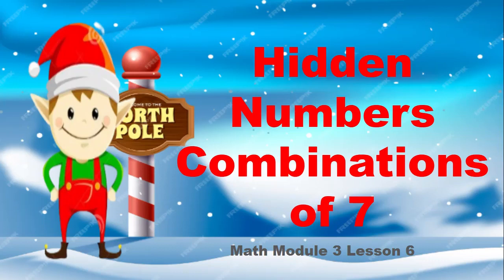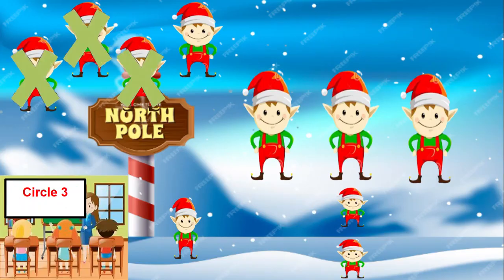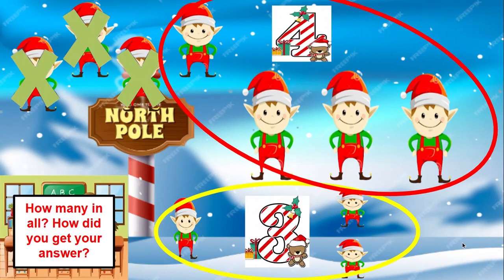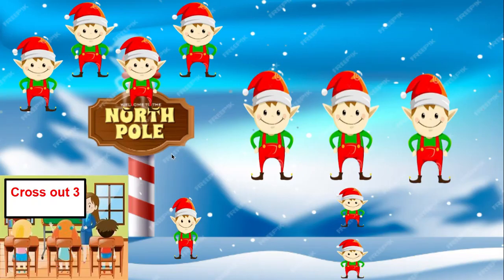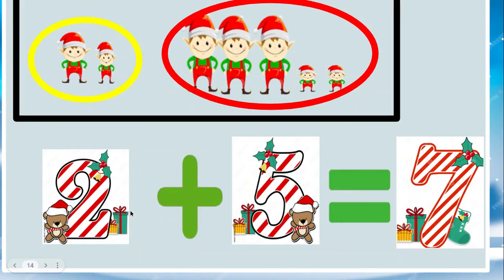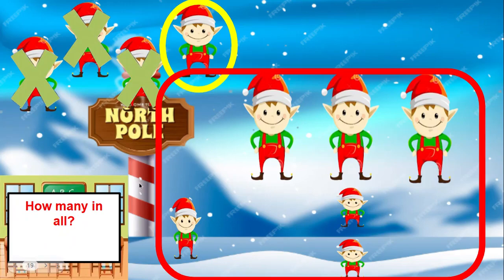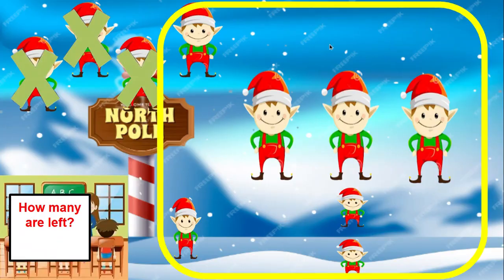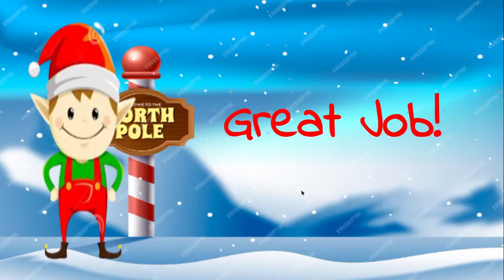Hidden Numbers Combination of 7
This fluency is the same as Eureka Math Module 3 Lesson 3. This time, students are guided to find hidden numbers within a group of 7.